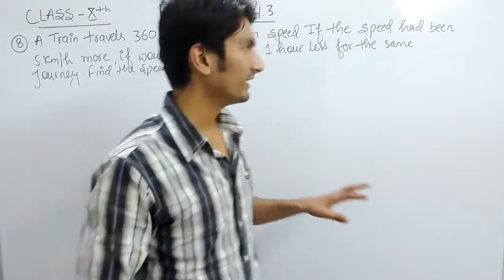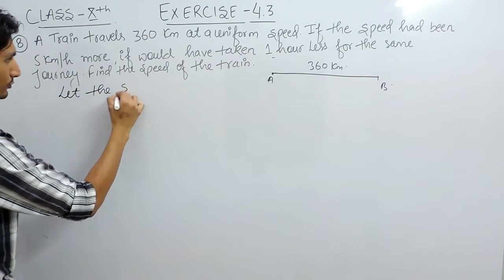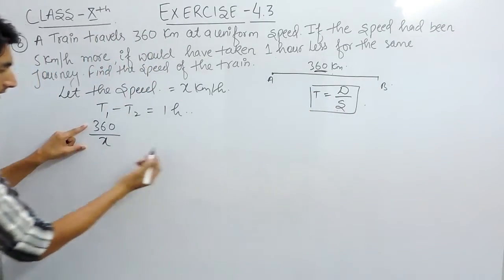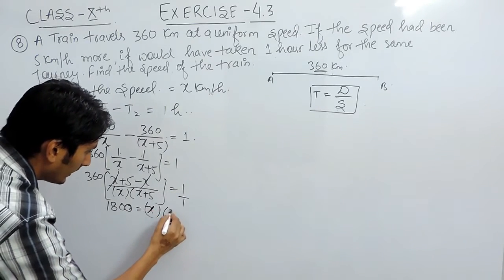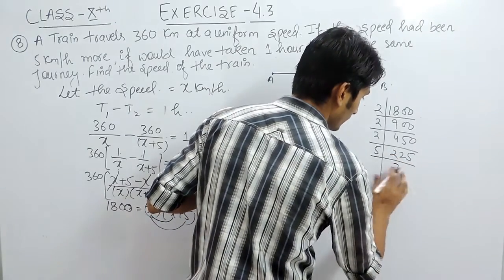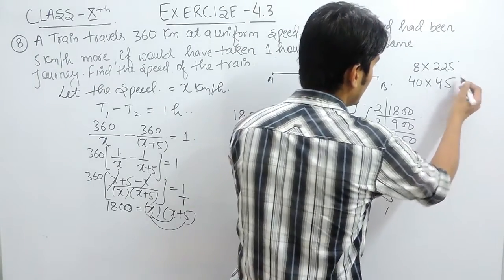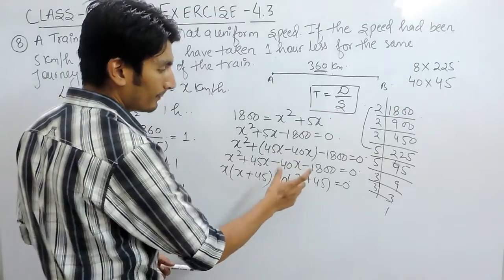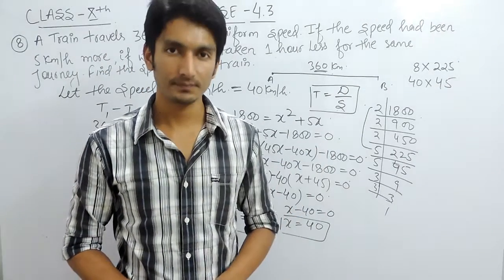Exercise 4.3 : Question 8 - NCERT/CBSE Solutions for Class 10th Maths || Quadratic Equations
Exercise 4.3 : Question 8 - NCERT/CBSE Solutions for Class 10th Maths || Quadratic Equations || Truemaths